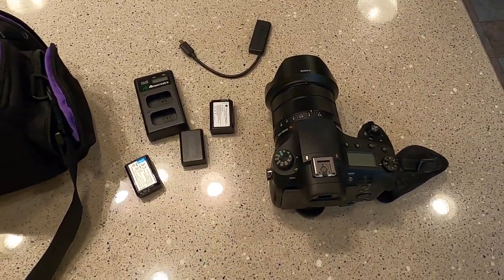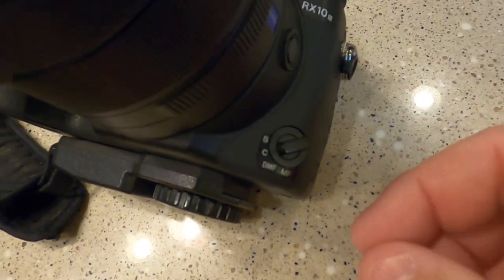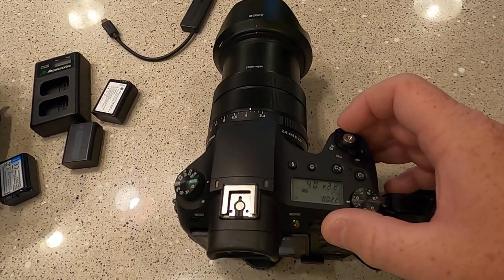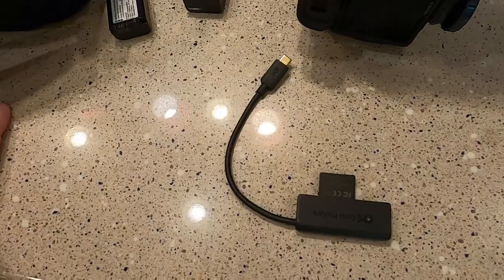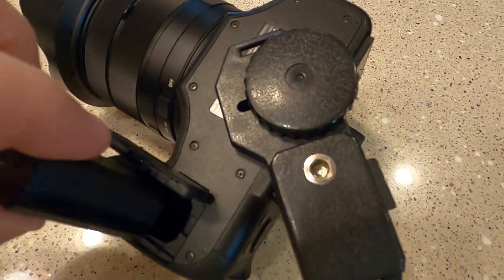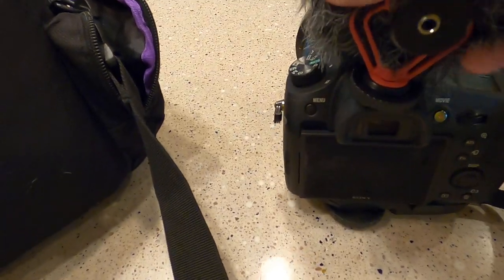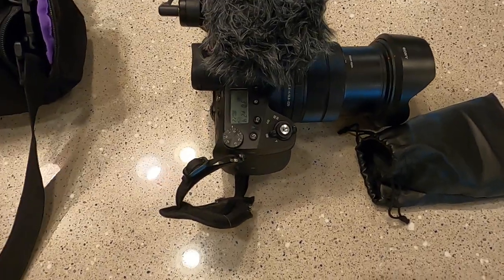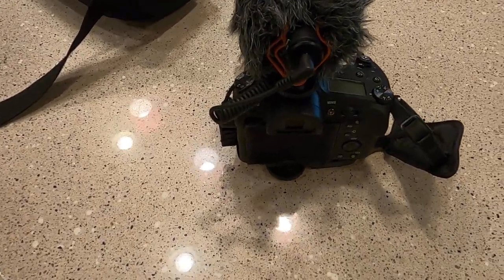Amazing Camera Sony RX10 III Review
Hello this is Just A Dad and I wanted to share with you my favorite camera I keep in my truck at work and on trips.  It is great to have and shoots amazing pictures on Auto.
Amazon has is still
with accessories
See this link for the updated version RX10IV

Sony make an updated version the RX10m4 or RX10IV and it is just as good.

A great guide I have used is found on amazon.